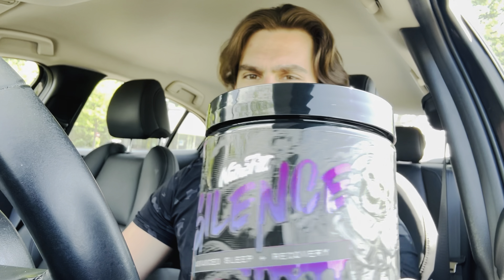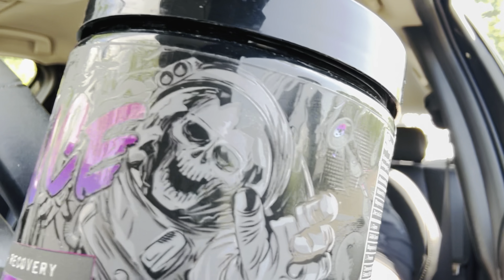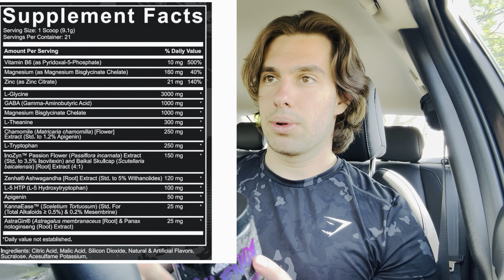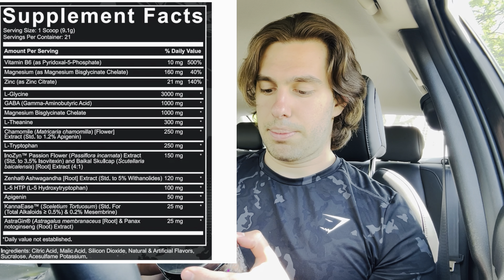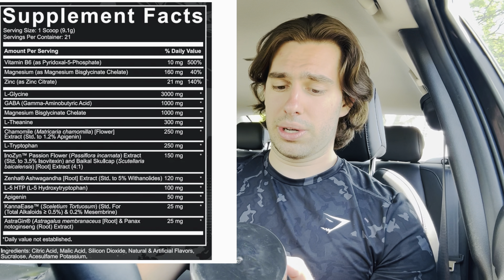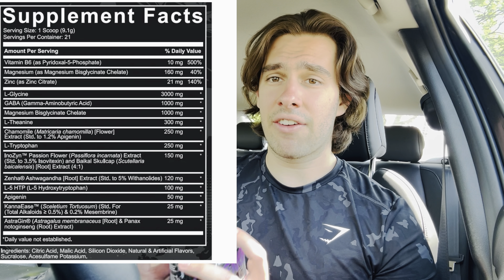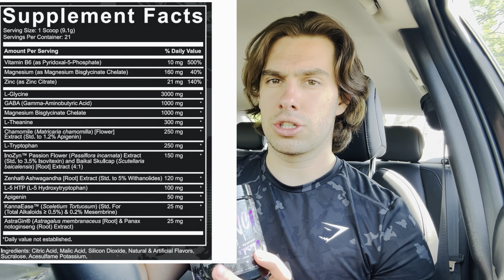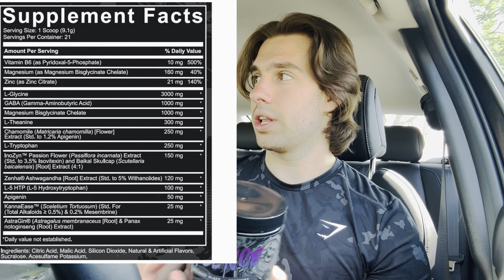Nutrifitt Silence Review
Any items you wish for me to review leave in the comments down below!